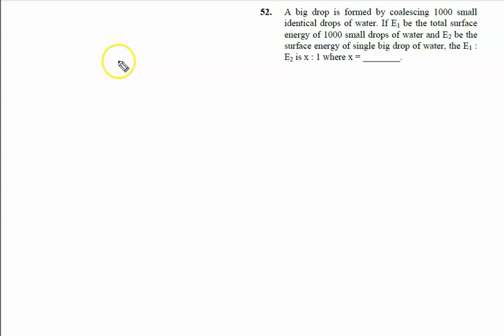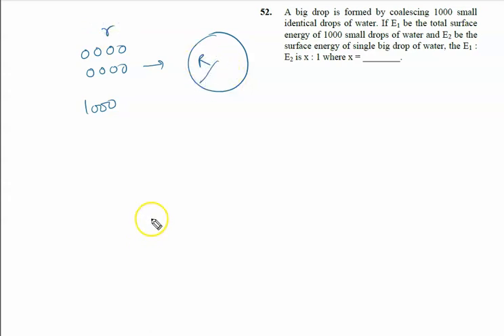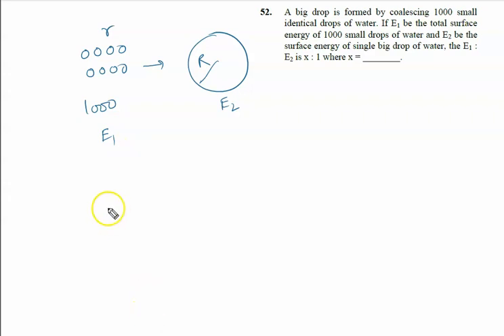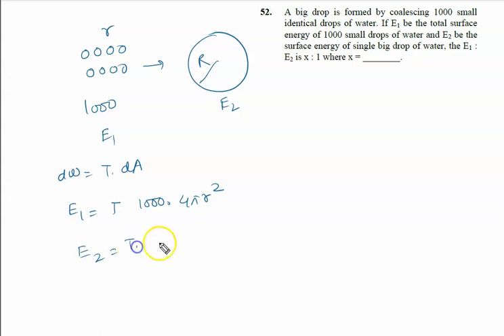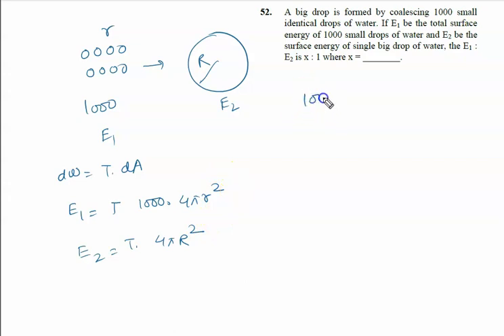A big drop is formed by coalescing 1000 small identical drops of water. If E1 be the total surface e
jee mains 2024 30 January shift 2 Physics